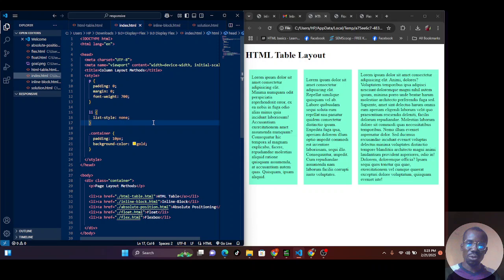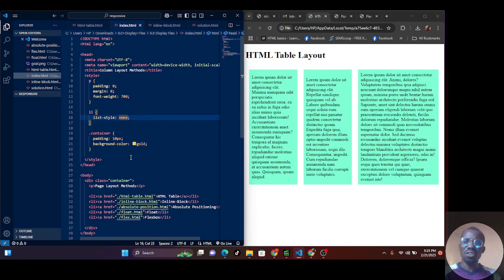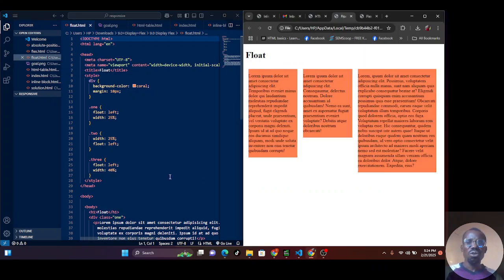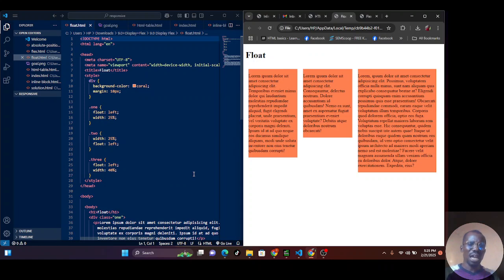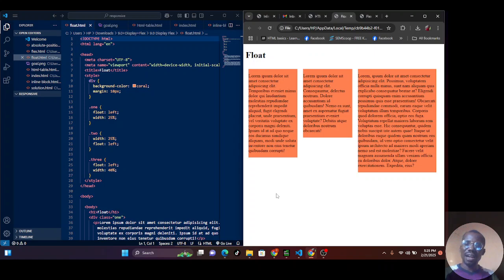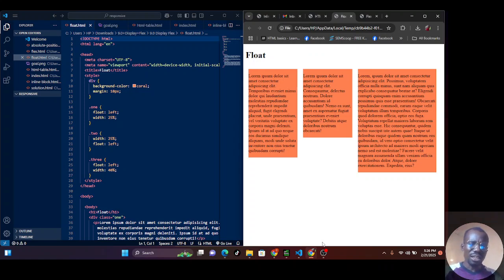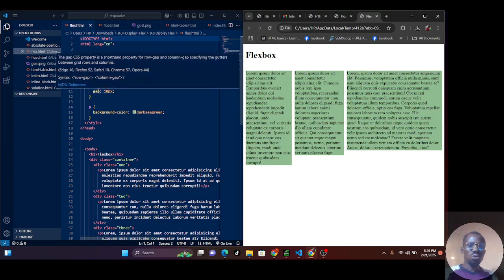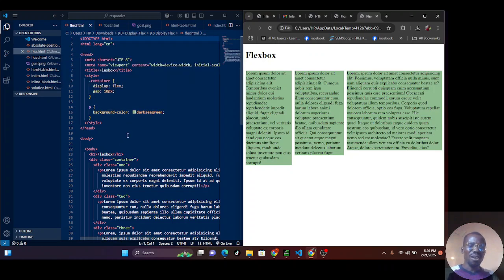Flexbox CSS Crash Course: Master Responsive Layouts Like a Pro in 2025!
🔥 Master CSS Flexbox & Build Responsive Layouts Like a Pro! 🚀

Are you struggling with CSS layouts? Want to create responsive web designs effortlessly? In this Flexbox CSS crash course, you'll learn everything you need to know—from basic concepts to real-world examples!

What You’ll Learn:
✅ What is Flexbox and why it's essential in modern web design
✅ How to use flex properties like justify-content, align-items, and flex-wrap
✅ The difference between flex containers and flex items
✅ How to create a fully responsive webpage using Flexbox
✅ Pro tips to avoid common Flexbox mistakes
All this will be covered one after the other. it is in series make out time and watch each subsequent series.

By the end of this tutorial, you’ll be able to build flexible, responsive layouts with confidence! 💻✨